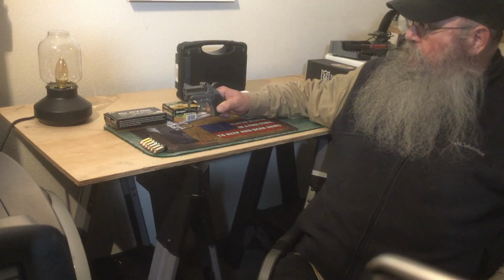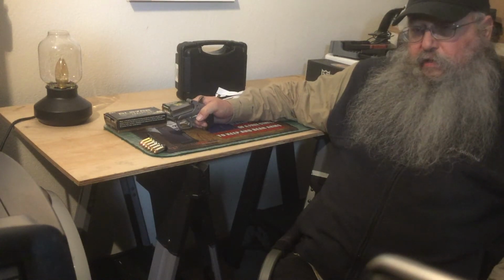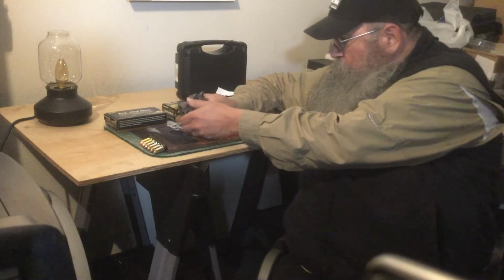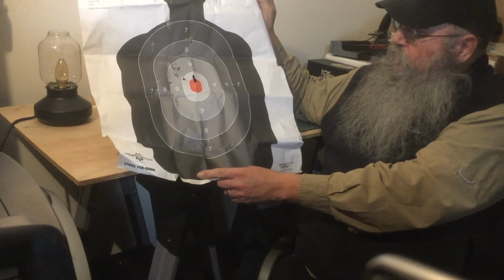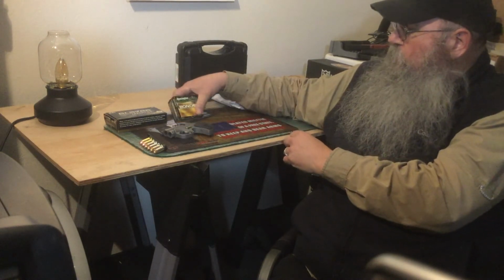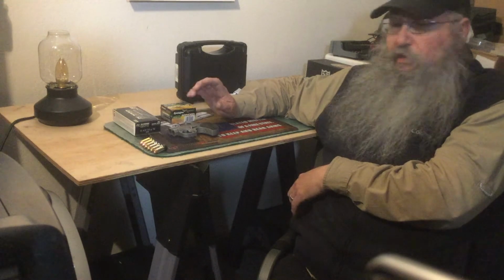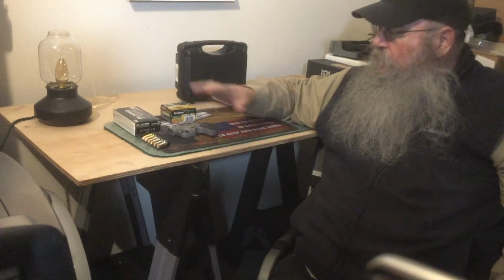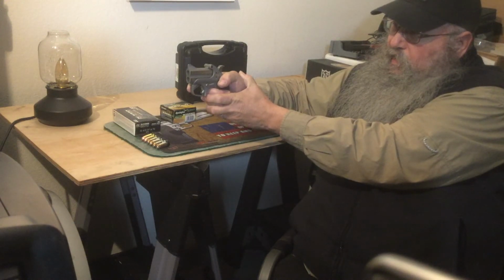Bond Arms .45 ACP Roughneck - Range and Report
Bond Arms Roughneck in .45 ACP range report and range video. Also discuss great customer service in following up on a trigger guard issue with Bond Arms.  Remington Golden Saber .45 ACP BJHP 185 gr and Blazer .45 ACP 230 gr FMJ ammunition are used at the range.  Performance at the range includes the topic of the stoutness of the derringer recoil as well.